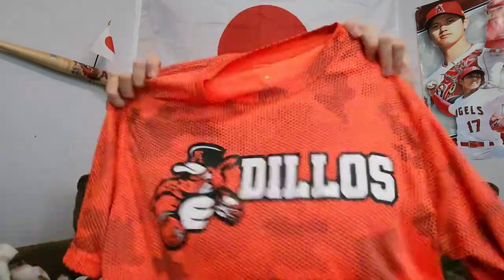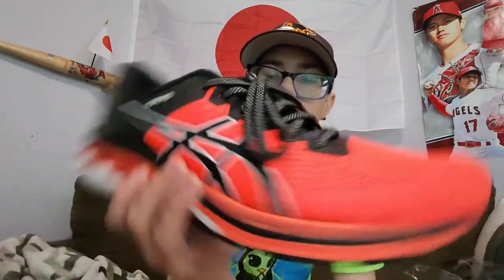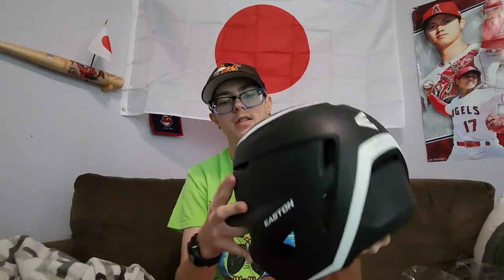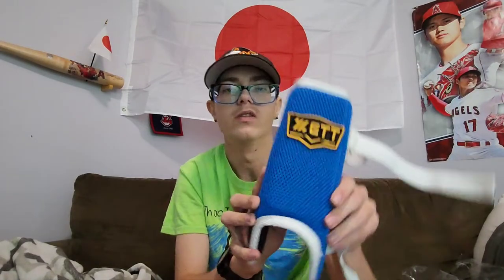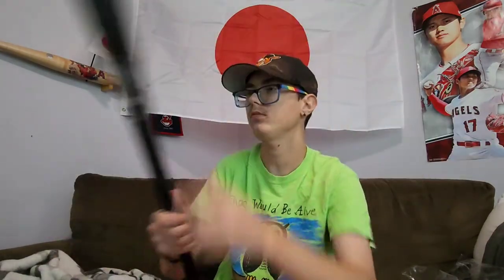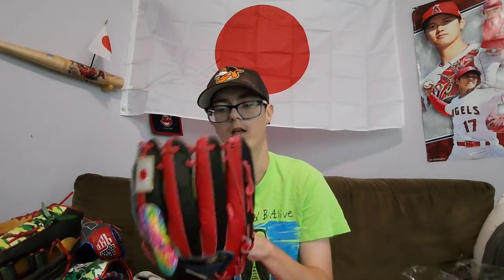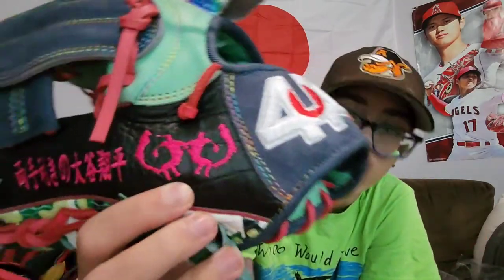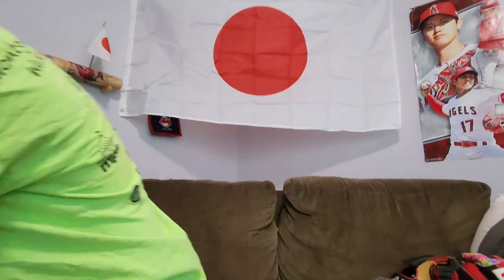What's in my Bag? Fall Season 2022